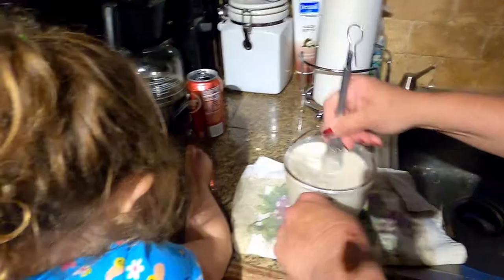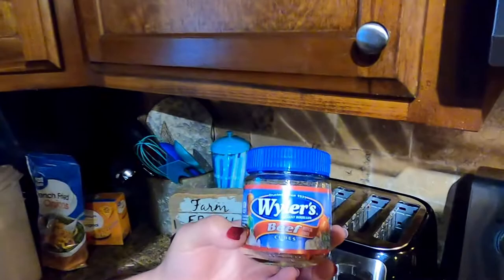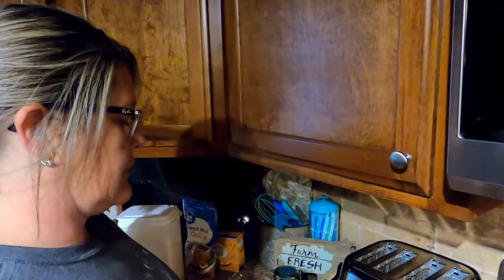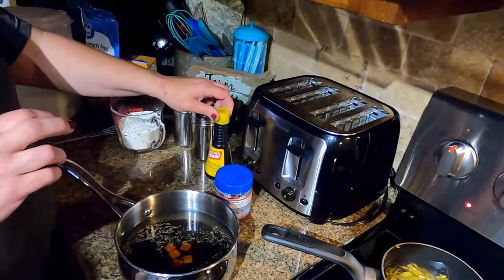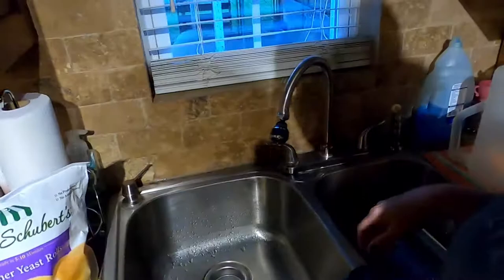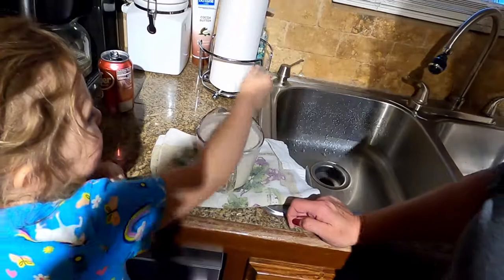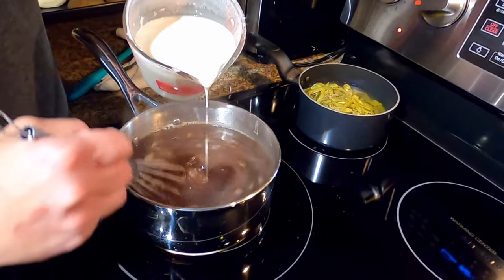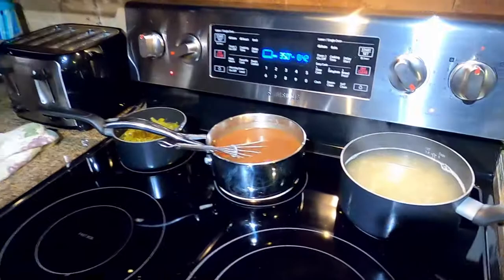Homemade No Roux Brown Gravy...The Great Depression Brown Gravy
No Roux Brown Gravy. My mom owned a cafe my whole life before she passed. This was her brown gravy passed down from her mom. My Grandma said they made it back during the Great Depression...